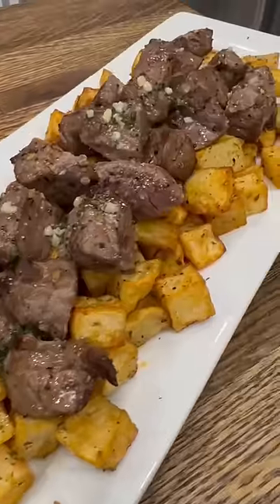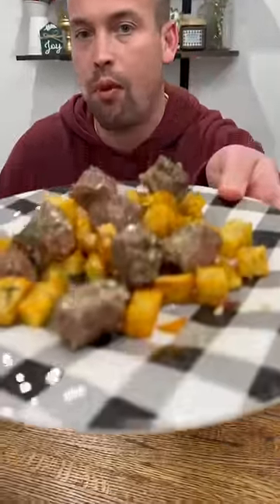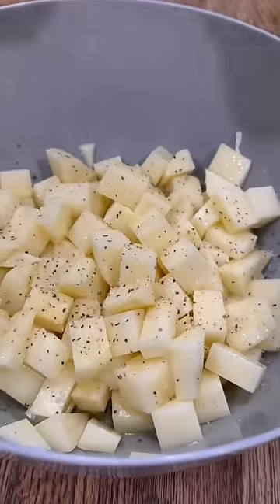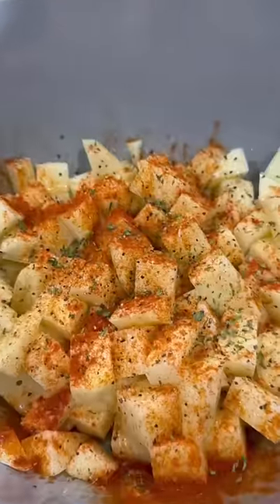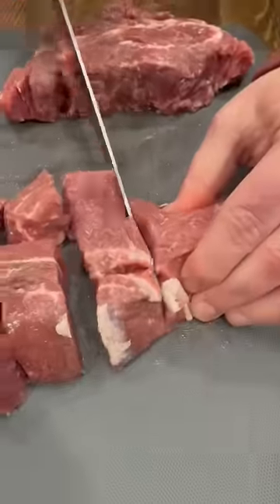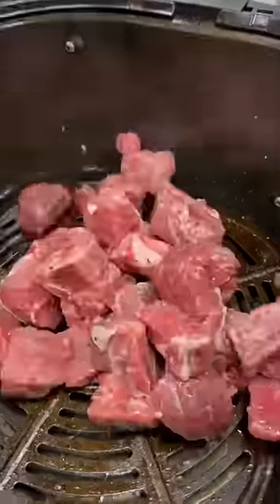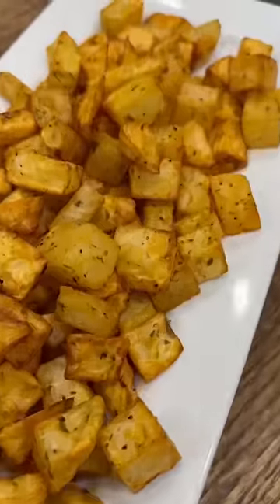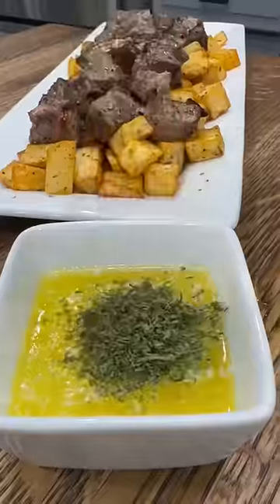Air Fryer Steak and Potatoes